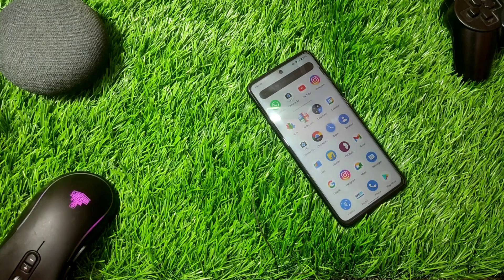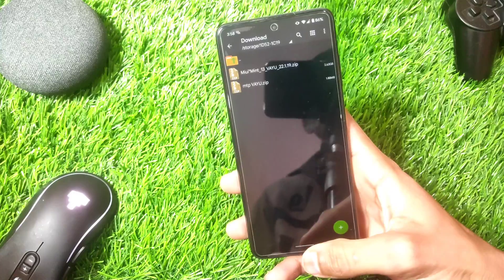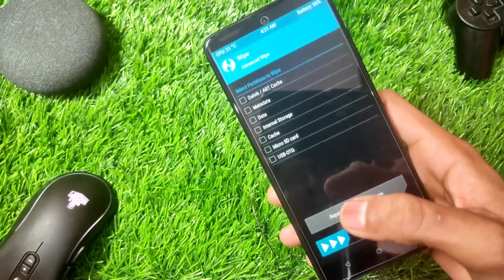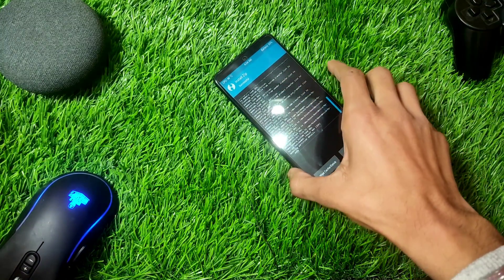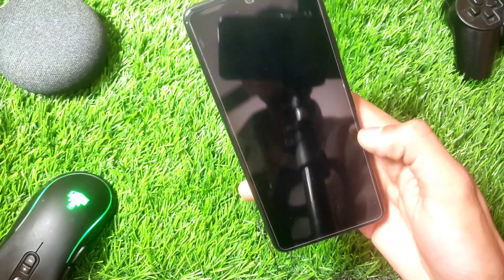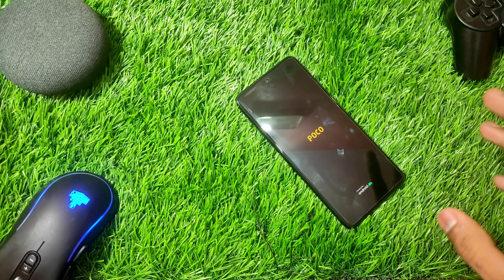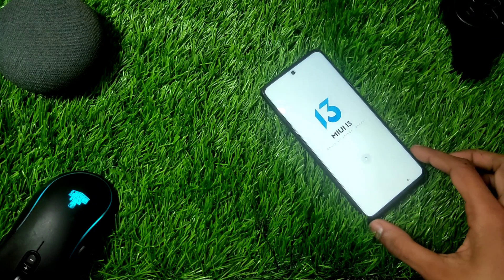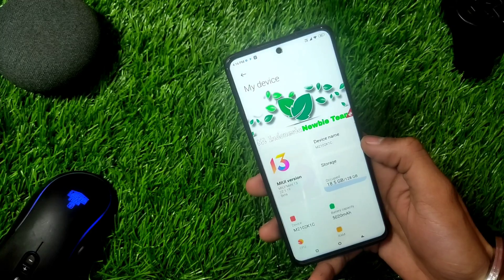How To Install miui 13 on poco x3 pro easily 😅